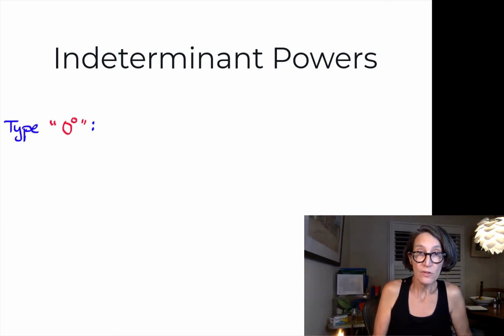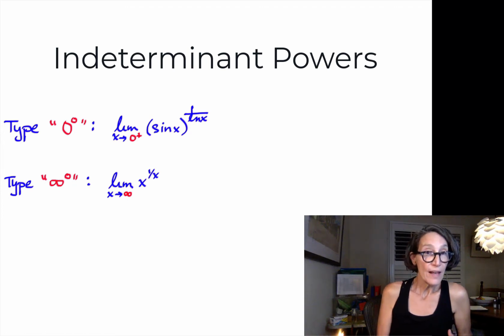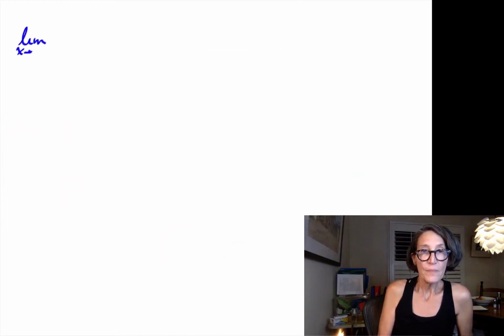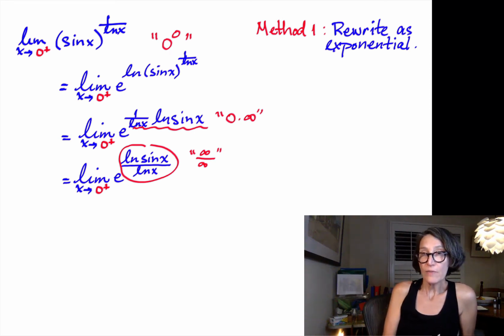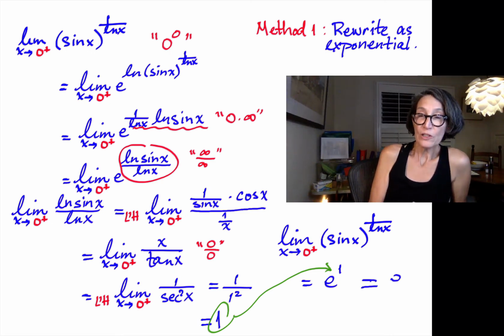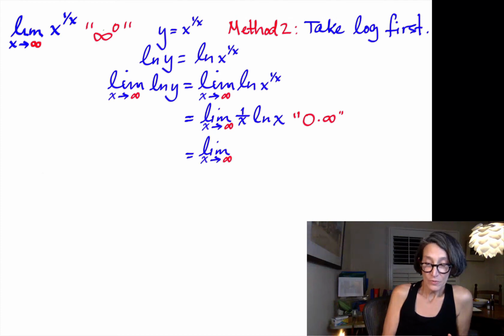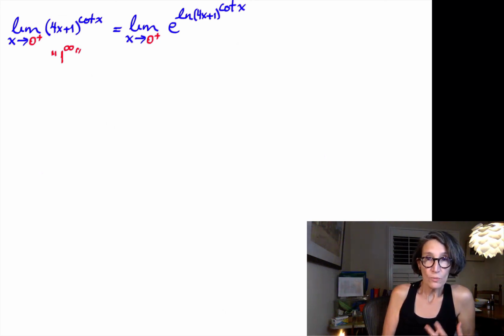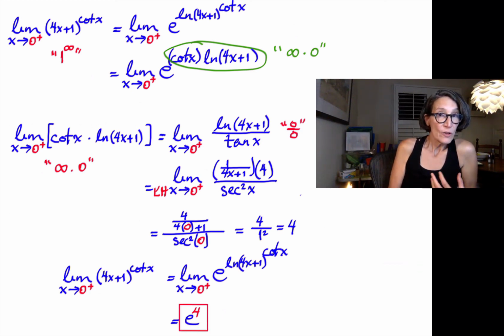L'Hospital's Rule: Indeterminate Powers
In this video, we do three examples, demonstrating two different methods.